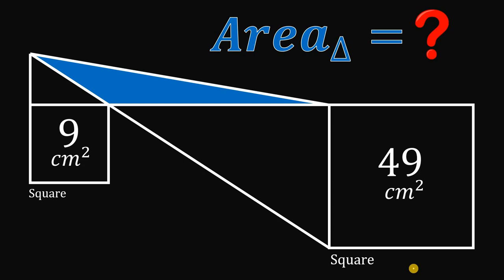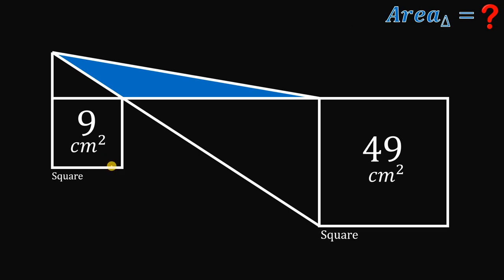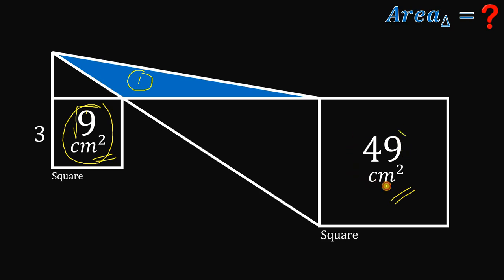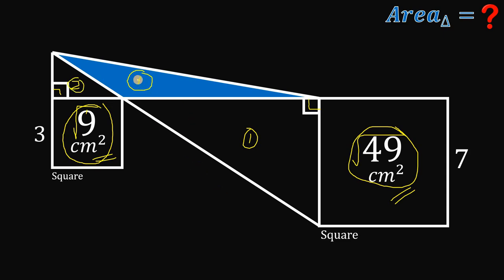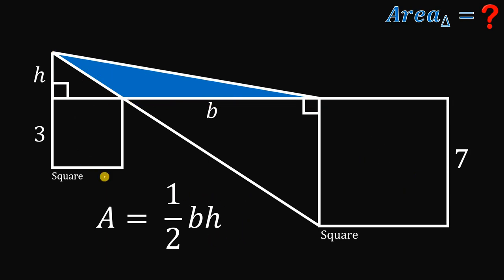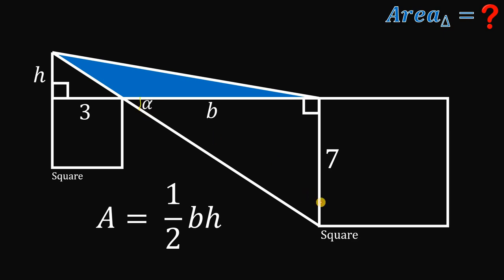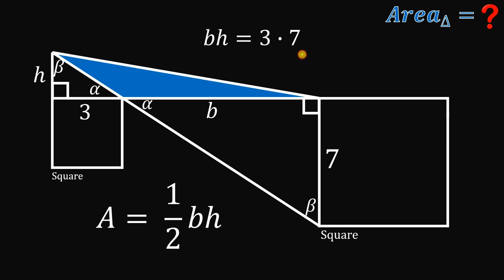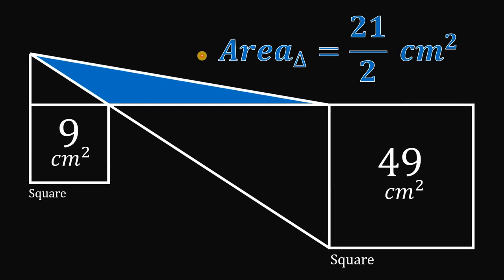AREA Challenge: How to find the area of the BLUE-shaded region